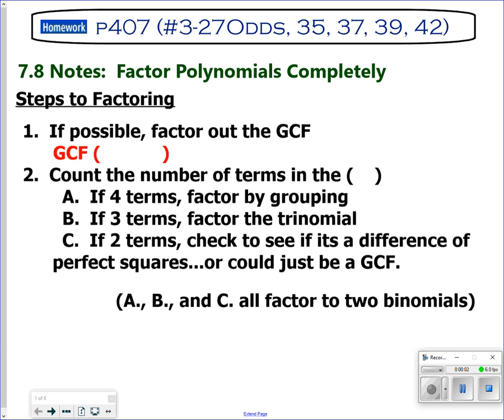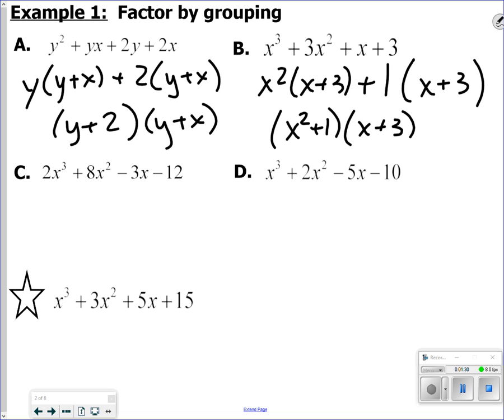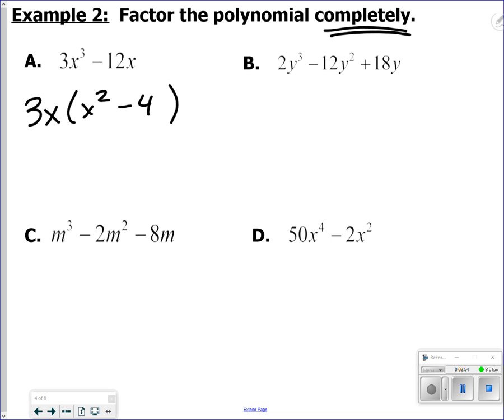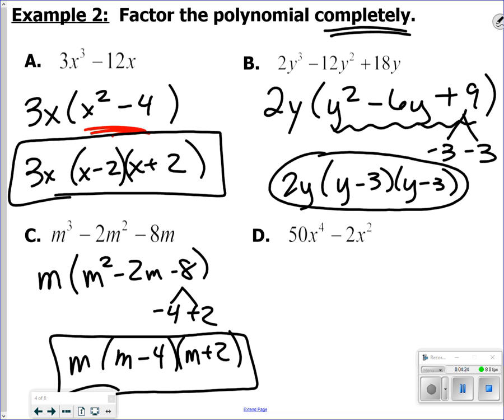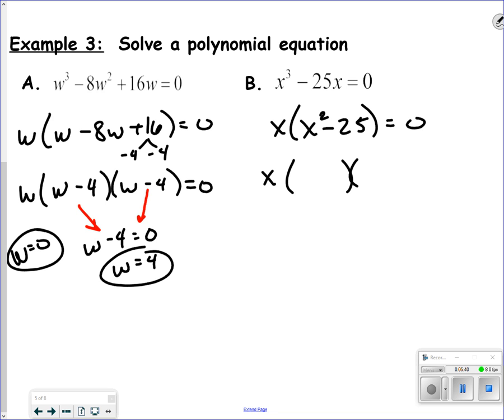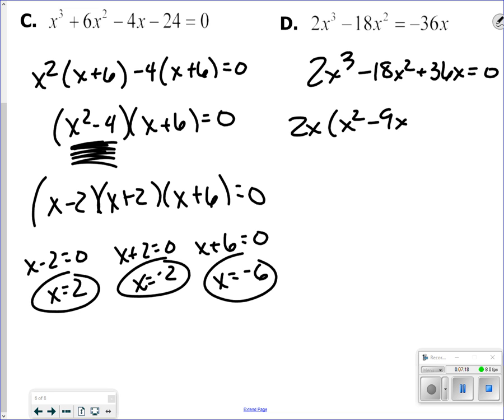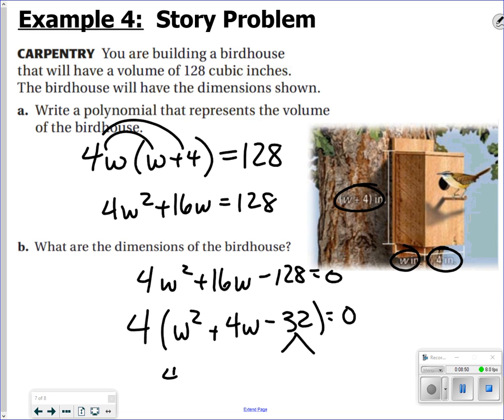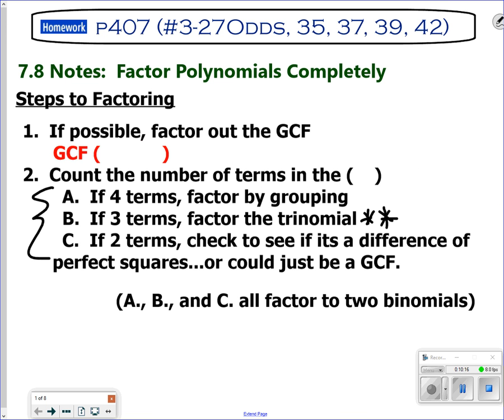Hononegah Algebra I 7.8 Video